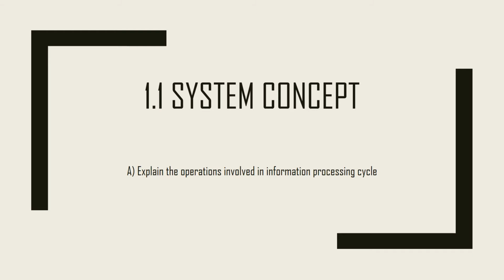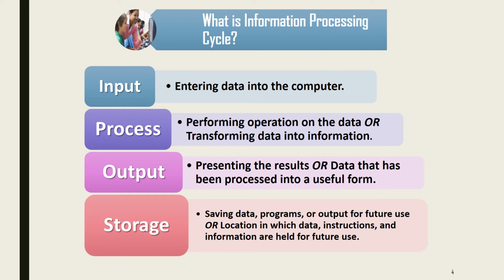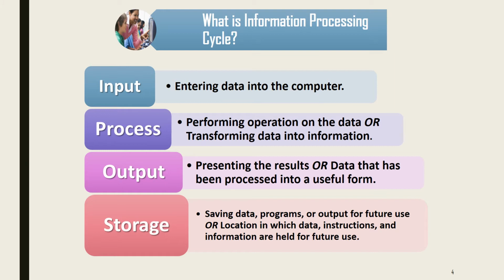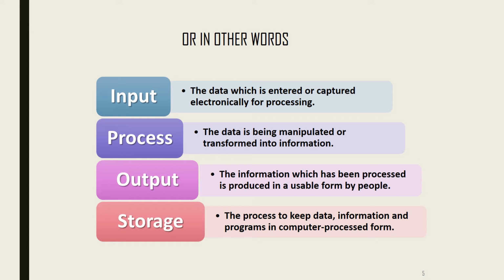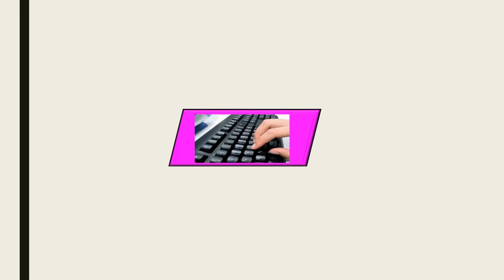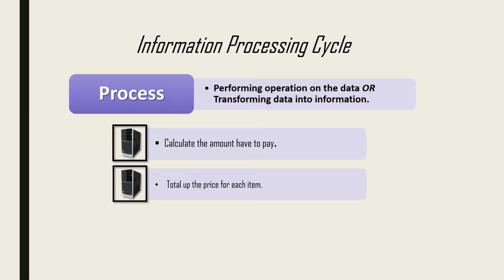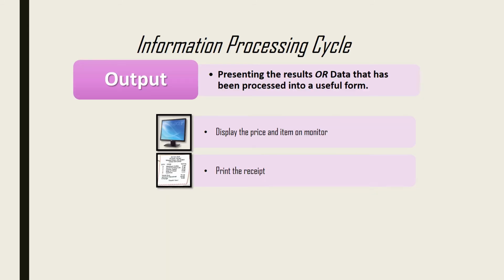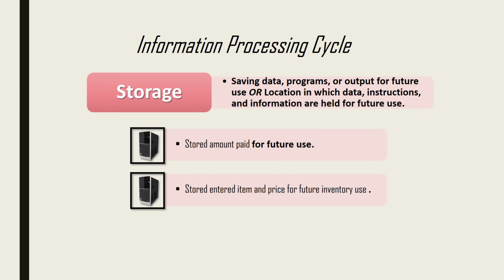1 1a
This video will explain the introduction of information processing cycle